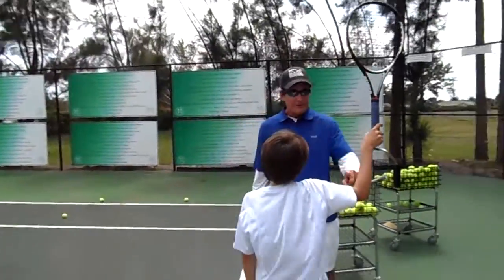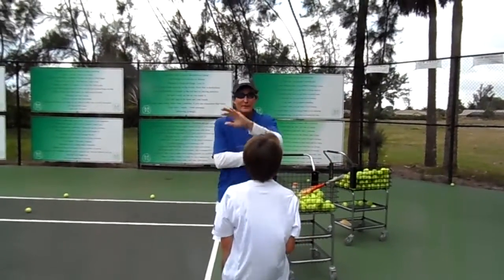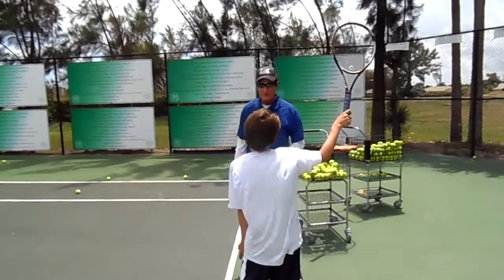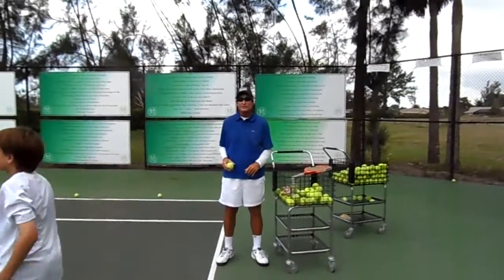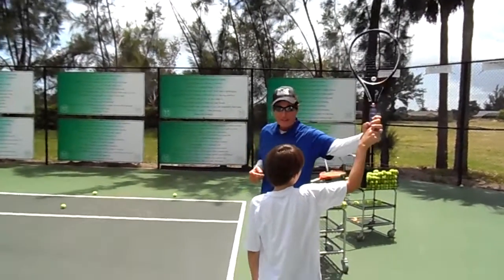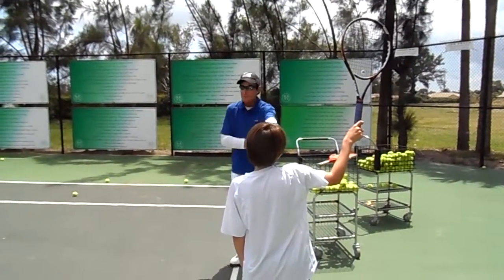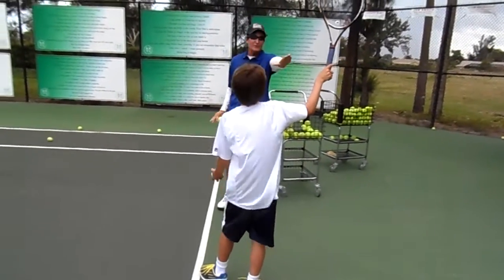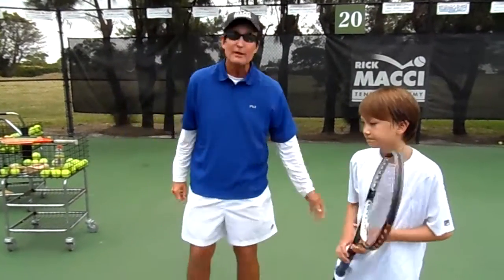2013-4-12 Kai with Macci Serve